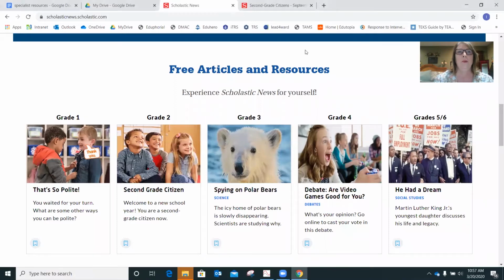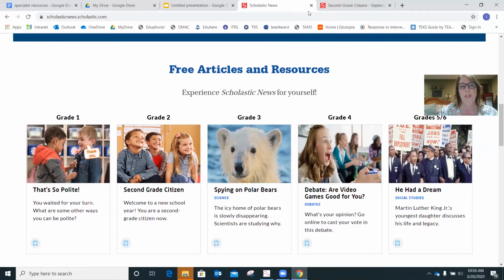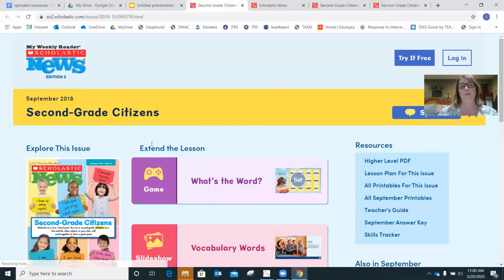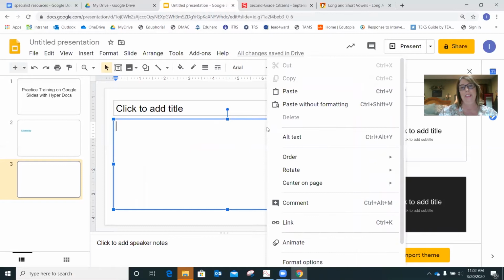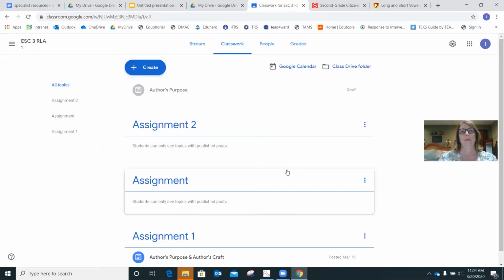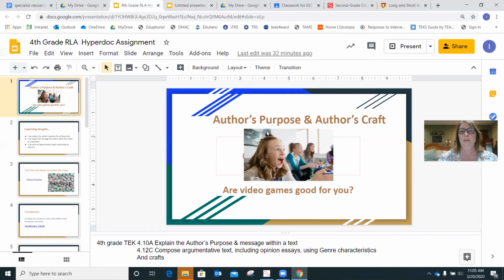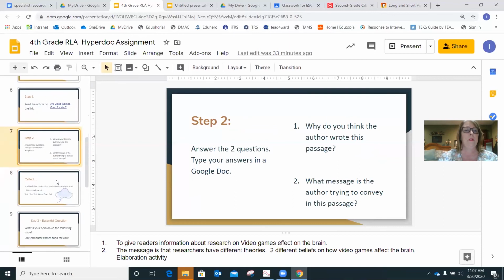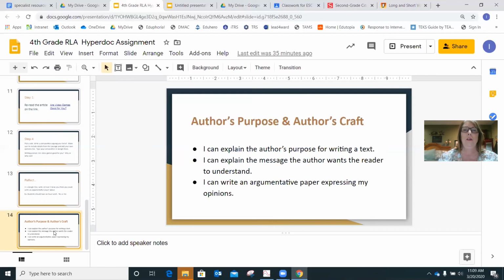Google Slides Hyperdoc for RLA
Learn to create a hyperdoc assignment for Reading Language Arts using Google Slides and Google Classroom.